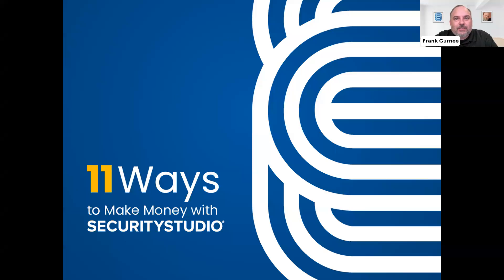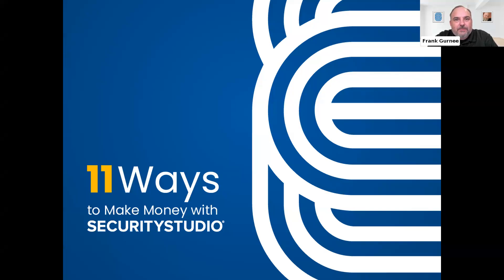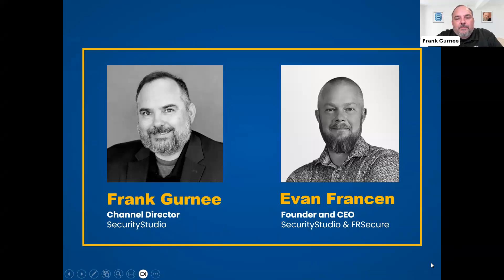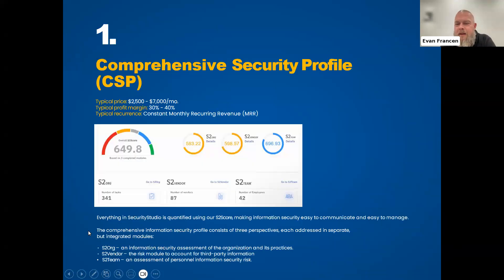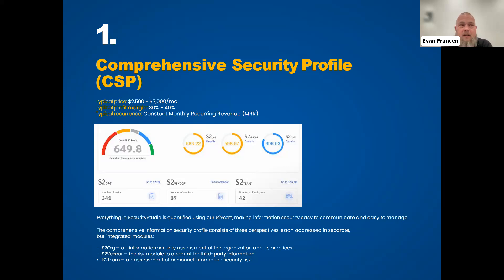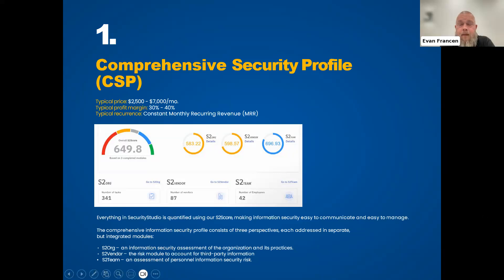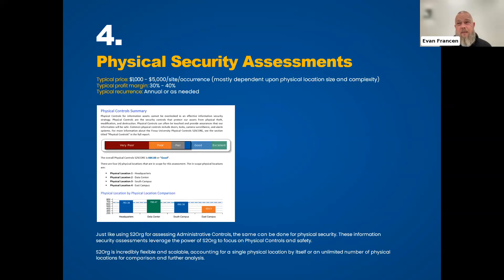Eleven Ways to Make Money with SecurityStudio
Would you like to learn how to make more money in your business? Have you wondered how others are closing deals with risk management and security? Join us as Evan Francen, CEO of SecurityStudio and FRSecure, walks through ELEVEN ways you can make money using SecurityStudio. This webinar will cover in detail the business use cases, typical price of services, profit margins, and recurrence to help you build your risk management business.